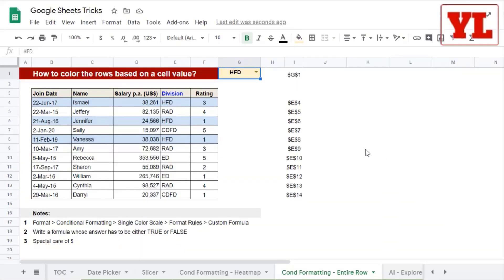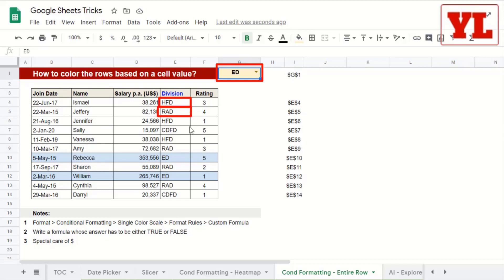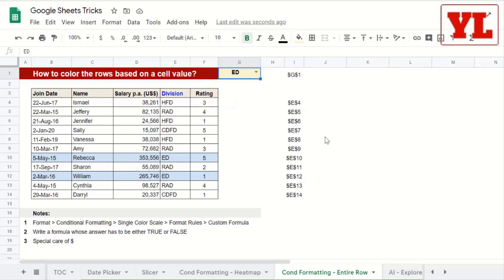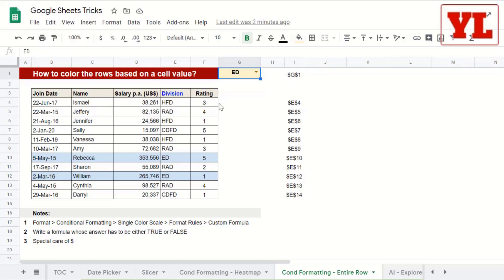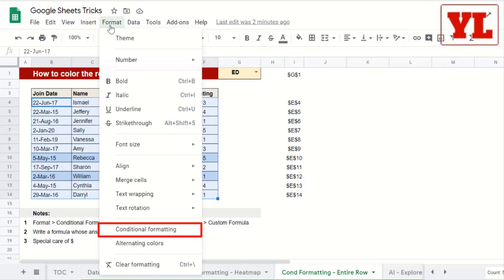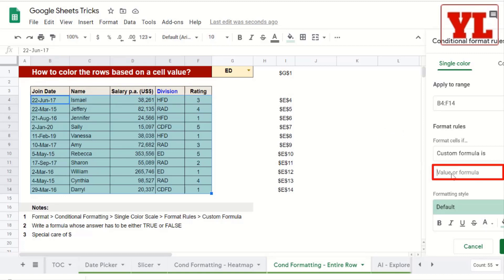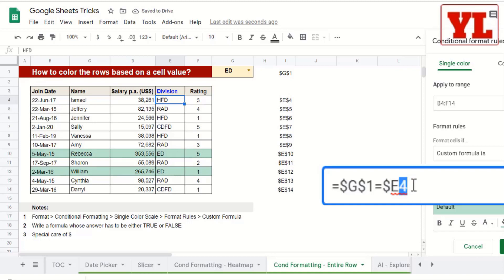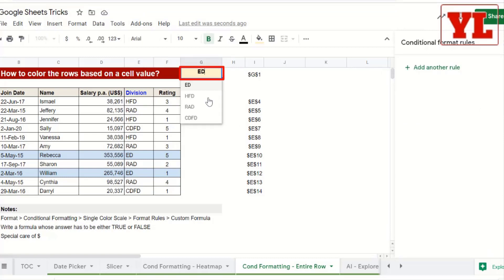Google Sheets - Add Dropdown list (How to use)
Learn How to Add Dropdown list in Google Sheets

We covered the following topics:
00:07 Introduction to Drop-Down list
00:19 Trick to use Drop-Down list to Color Data Rows
02:08 How to use Conditional Formatting in Google Sheet's
02:31 How to use Custom Formula in Google Sheet's